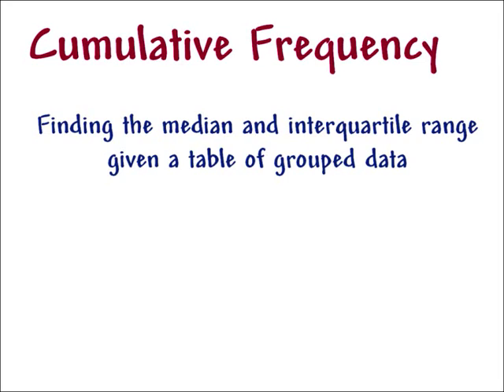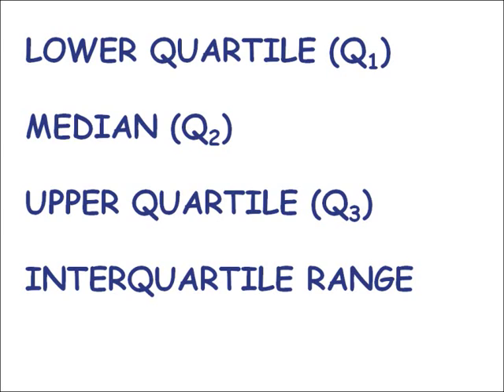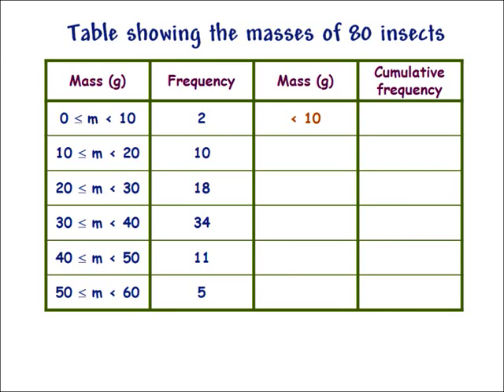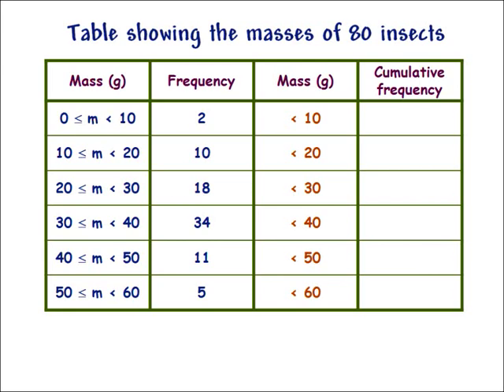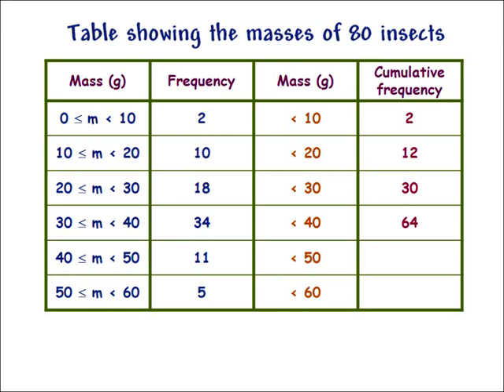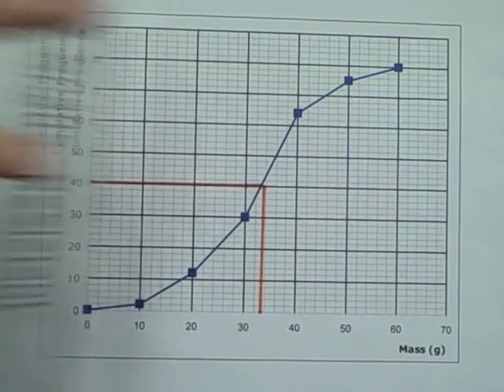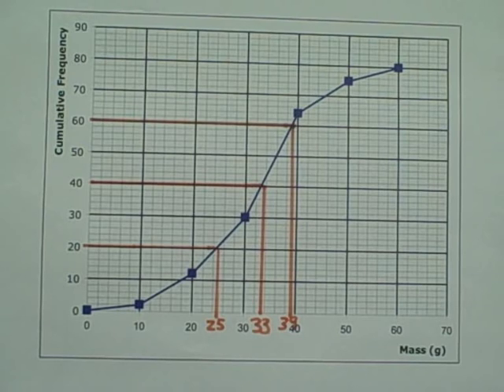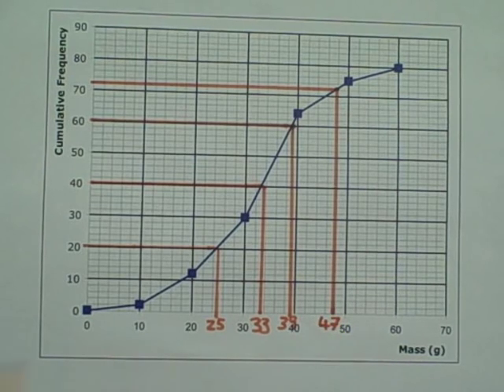Cumulative Frequency - Finding the Median and Interquartile Range for Grouped Data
Demonstration of how to complete a cumulative frequency table and then how to find the median, quartiles and interquartile range.

Further question on 'Large' insects.